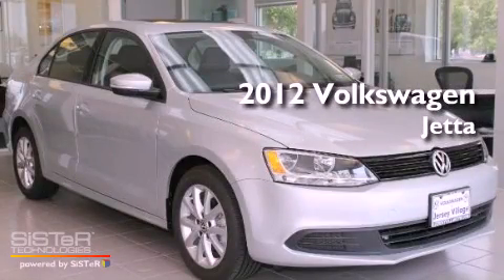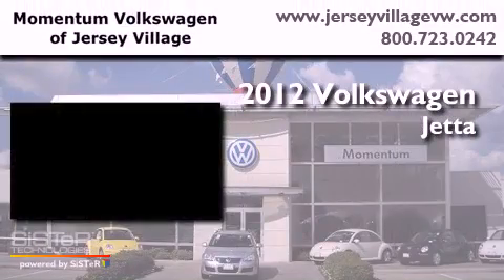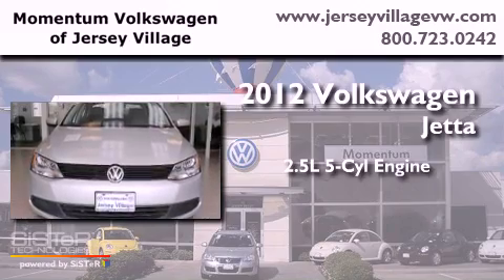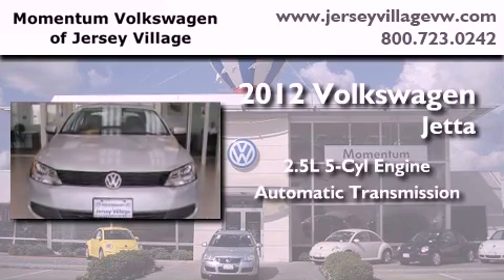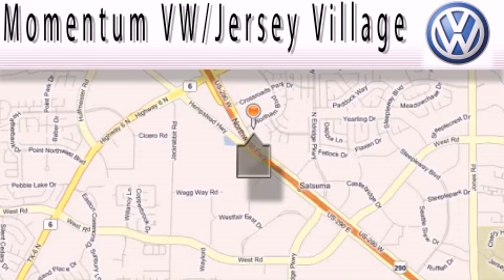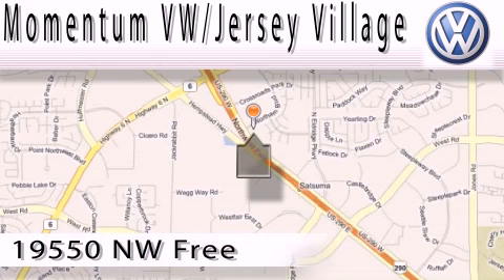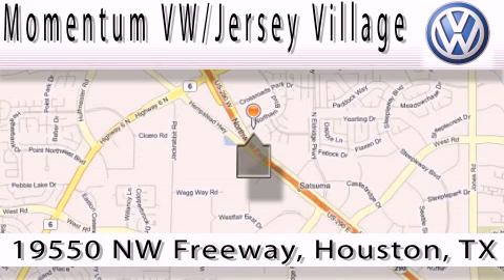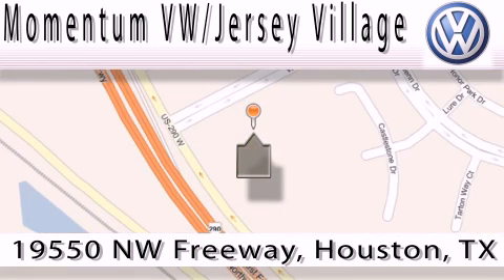2012 Volkswagen Jetta Houston TX 77065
Year : 2012
 Make : Volkswagen
 Model : Jetta
 Engine : 2.5L I-5 cyl
 Trans . : Automatic
 Exterior : Reflex Silver Metallic

 2012 Volkswagen Jetta Houston TX